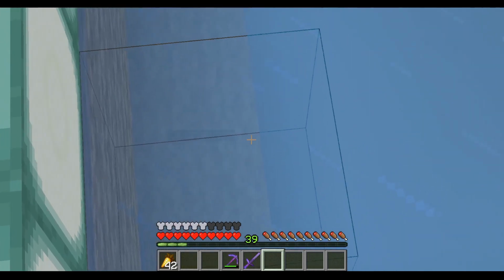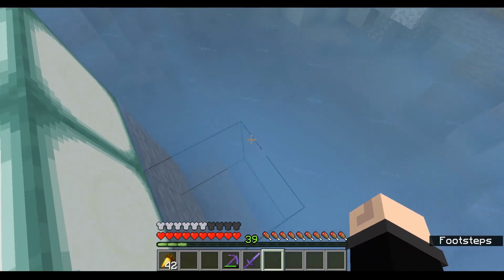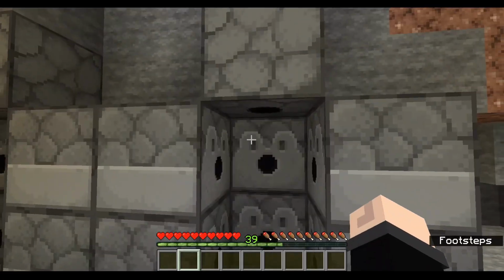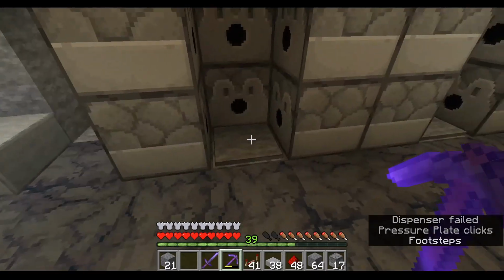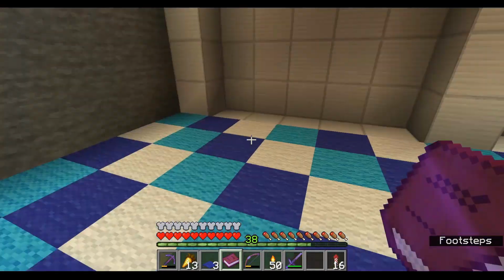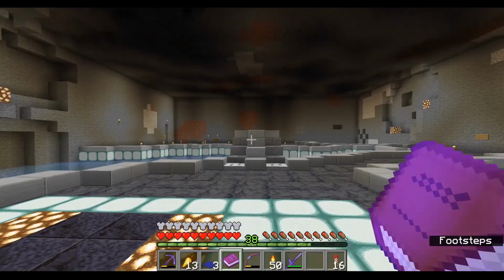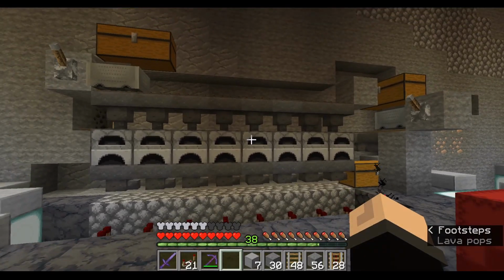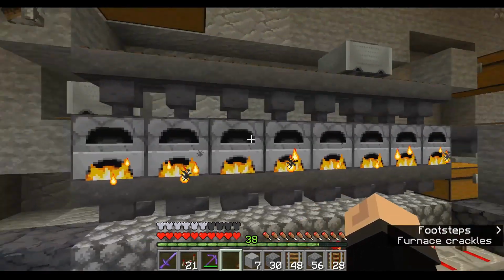Minecraft: How To Build An Underground Superhero Base Like The BatCave (Part 2)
Learn how to build a hidden underground base in your own survival world in Minecraft fit for a Superhero! Similar to the Batcave we look at how to build this underground base from scratch. Follow along on this mini-series as we start with a small cave and end up with a fully set up and redstone filled SuperHero Underground Base, The Sheep Cave.

Today is Redstone day, as we begin to install the technical parts of the base to make it fully functional in the fight for survival against The Protectors.

Catch the episode from BellaGamingTV that escalated the "Sheepman" B-roll content into a very fun storyline on the Inter Realms server

INTER REALMS MINECRAFT SERIES! Deanius The Genius Family Gaming will be joining for the start of a new Minecraft YouTube Series. The Minecraft SMP (Survival Multiplayer Server) will feature 10 Minecraft Channels from ALL OVER THE WORLD, taking inspiration from famous SMP series like Hermitcraft and Legacy SMP. It is our familiar Minecraft Family Lets Play style, with wholesome family lets play.

0:00 Why You Should Never Log Out In A Hole In Minecraft
1:24 Welcome To The Episode
1:45 How To Make An 8 Dispenser Automatic Armor Equipper Station
6:44 Super Simple Flying Machine Vault Door
8:43 Octobox Item Storage By EthoLabs
11:54 How To Build A Super Smelter With Built In XP Farm
15:19 Crafting Area
17:18 Terraforming / Cave-forming Tips
23:18 Farewell